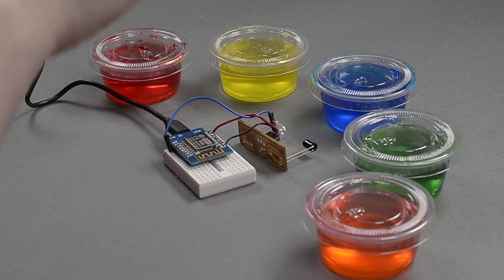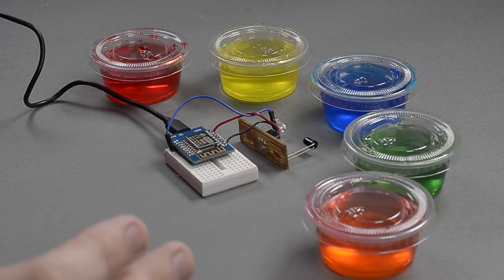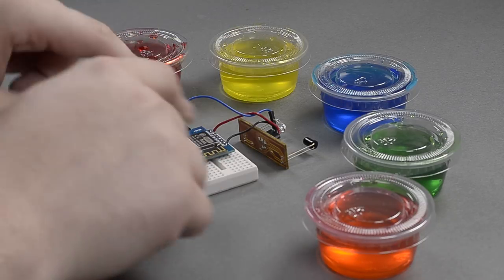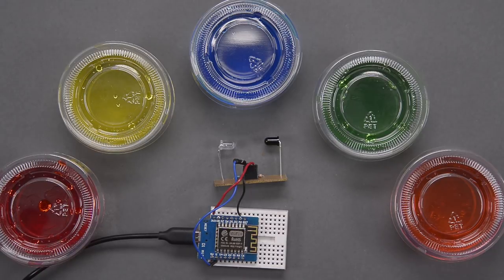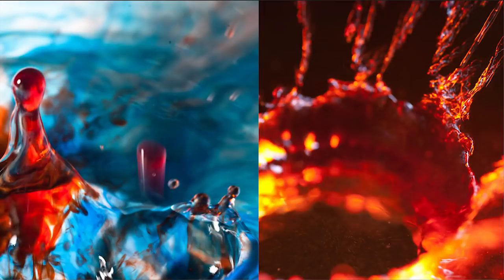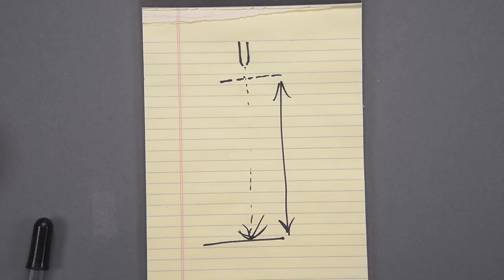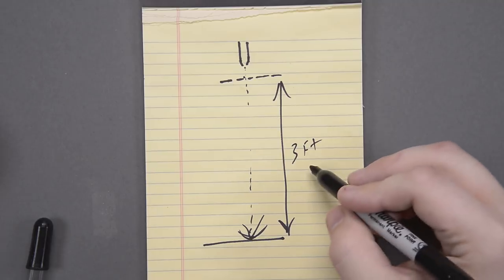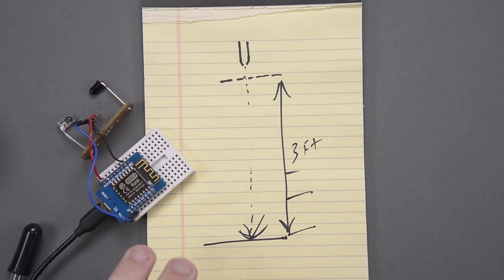Stopping time with an Arduino!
Want to have your project featured in a future video? Send an email to:

Follow IKW on instagram @itkindaworks

I got a bit nostalgic for good ole classic photography when looking back through my photo library. Came across some of my old high speed work and got thinking about how I always wanted to have an auto shutter for water drop photography. Today I'm finally going to make that happen - Lets see how it goes!

Special thanks to Sayantan for sharing their project with ItKindaWorks!